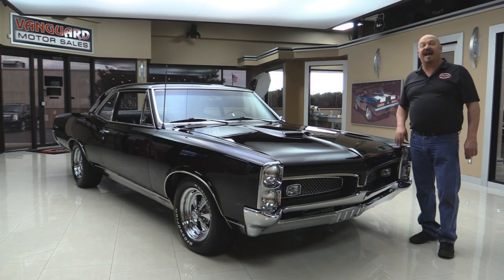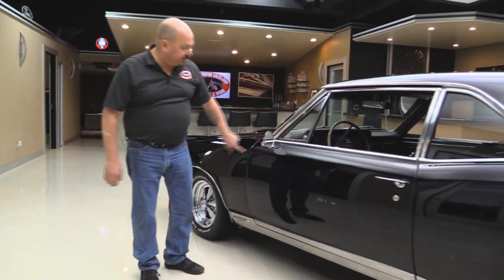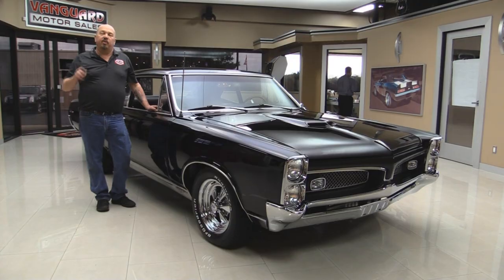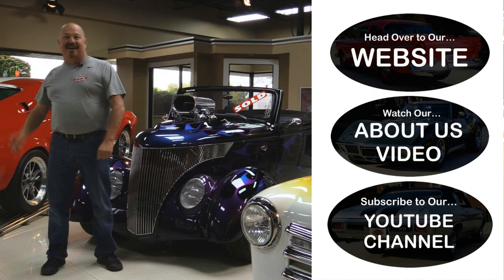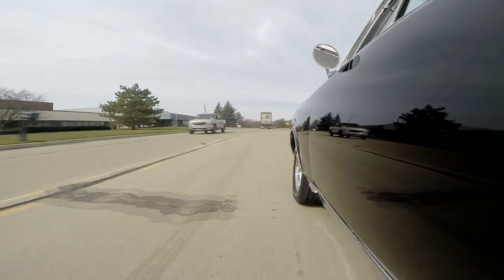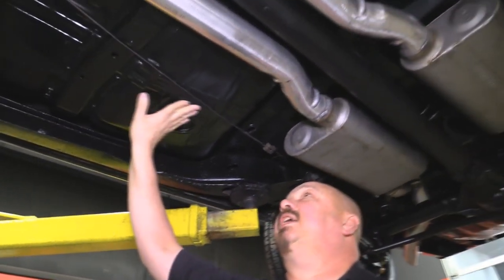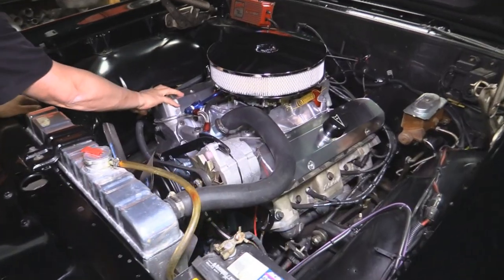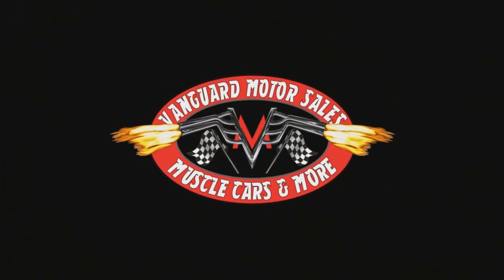1967 Pontiac GTO For Sale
1967 Pontiac GTO

VIN 242077P234261

This Goat has been frame-off restored! A 2010 GTO calendar and a folder with receipts and installation manuals, warranties, etc. is included in the sale.

Pontiac 389ci V8 Engine #9778788
Edelbrock Performer Heads
Holley 750CFM 4bbl Carb
Polished Aluminum Intake
Aluminum Valve Covers
MSD Box, Coil and Billet Distributor
Delco Battery
Muncie 4 Speed Manual Transmission
Lakewood Explosion Proof Bell Housing
Milodon Oil Pan
High Torque Starter
Front and Rear Drum Brakes
Manual Steering
Aluminum Radiator
New Brake and Fuel Lines
12 Bolt Posi-Traction Rear End with 3.73:1 Gears
Brand New 3” Dual Exhaust with Flowmaster Mufflers
Brand New Headers
4 Link Rear Suspension
Newer Rear Shocks
Front and Rear Sway Bar
Bushings are in Good Shape
Newer Gas Tank

Clean Arizona Body
Straight Black Paint with a Handful of Very Minor Touch Ups
Gorgeous Chrome
Trim and Emblems are in Great Shape
Great Fit and Finish
Nicely Painted Trunk
Original Trunk Drop Downs are in Great Shape
Highly Detailed Undercarriage
Original Rockers have Straight Solid Pinch Welds
Frame and Floors are Solid and Nicely Painted
Clean Wheel Wells
New Cragar Wheels
225/60/15 Front, 255/60/15 Rear

Flawless Clean Interior
Black Leather Bucket Seats
Chrome and Stainless Trim is Beautiful
Floor Shifter
Wood Grain Center Console and Wheel
Aftermarket Gauge Cluster Below Dash
Door Panels are in Great Shape
Beautiful Headliner
CD Changer in Trunk
Black Carpet is in Great Shape